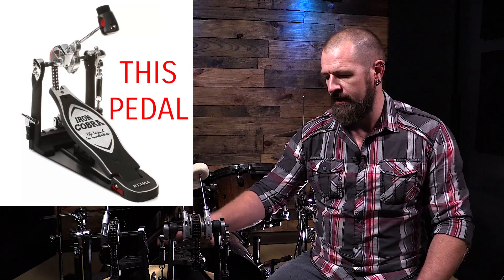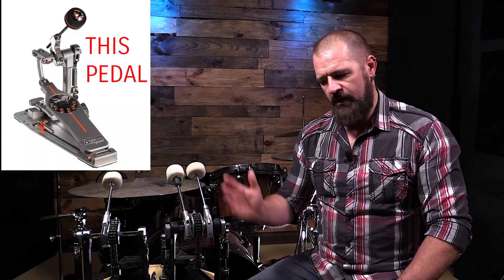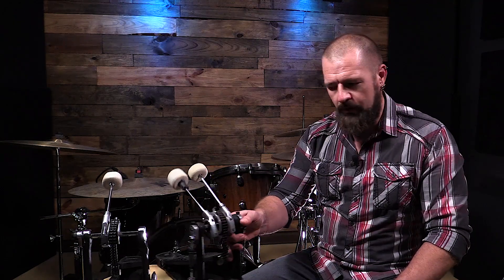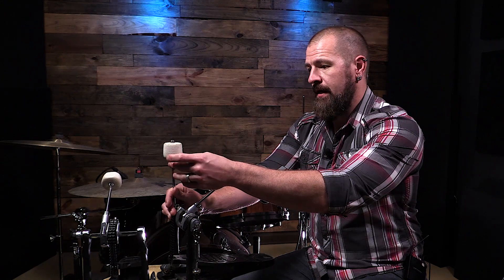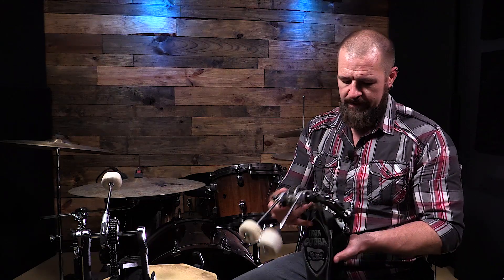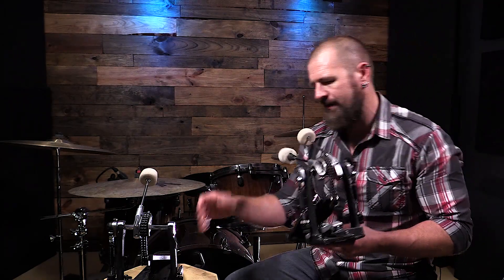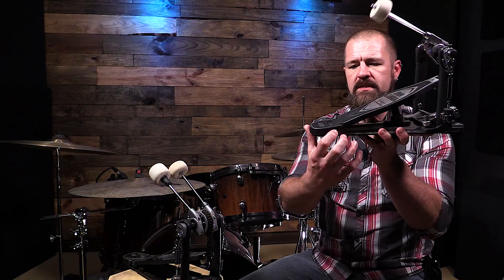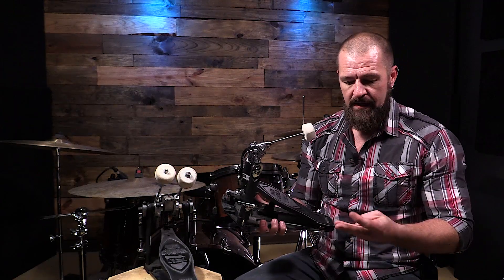The BEST BASS DRUM PEDAL EVER? | TAMA Iron Cobra Bass Drum Pedal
_______________ 20 Years. 10,000 Hours. 1 Pedal. | TAMA Iron Cobra Bass Drum Pedal

If there is any piece of gear that I get sentimental about, it's my TAMA Iron Cobra Bass Drum Pedal. I have had it for 20 years now, it has OVER 10,000 hours of hard gigging/touring/practice time on it, and it has never let me down. It's just a work horse of a bass drum pedal.

It's one thing for a set of drums to last this long. Or a cymbal that is well cared for.

It's something completely different to have a piece of gear last that long that has so many moving parts, that stays on the floor, is thrown in and out of cars/venues/studios, and is literally kicked full time. With the exception of making a few minor tune ups (and I mean extremely minor...tightening a couple of bolts and I believe I remember replacing a cam once) it has worked without fail.

So no, this is not a sales pitch. This is not a "you're just posting this video because you're a TAMA artist" type of thing. I get zero out of this.

This pedal is THE REASON that I wanted to work with TAMA.

I am now using the newer version of the Iron Cobra bass drum pedal with the Power Slide cam and loving the improvements.

I can say with all honesty, passion, and truth...if you are looking for a bass drum pedal that will last a lifetime and give you little to no problems, this is the one.

Cymbal Setup From Left To Right:

All Zildjian

Hats:
16" EFX Crash on top
16" K Light Top Hat on bottom

18" Kerope Crash

22" K Custom Dark Complex Ride

22" Renaissance Ride

Drumheads:
Aquarian